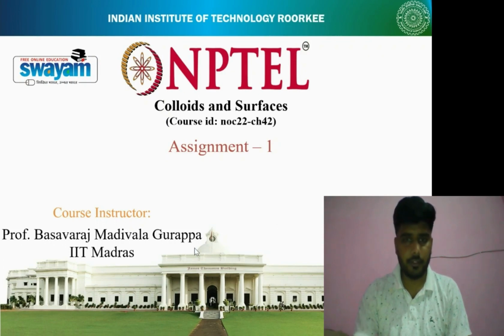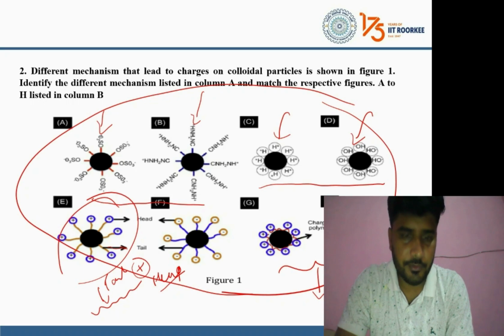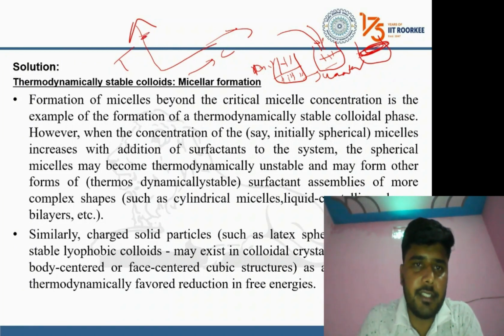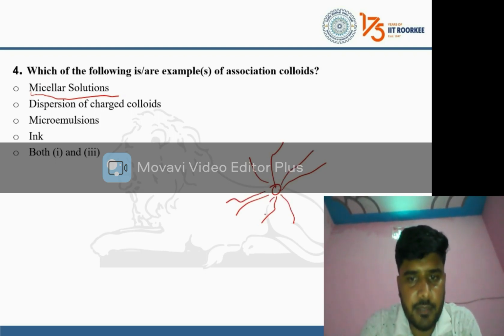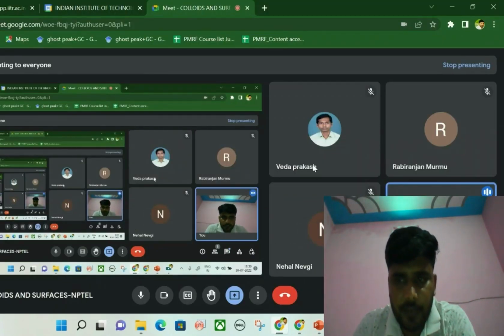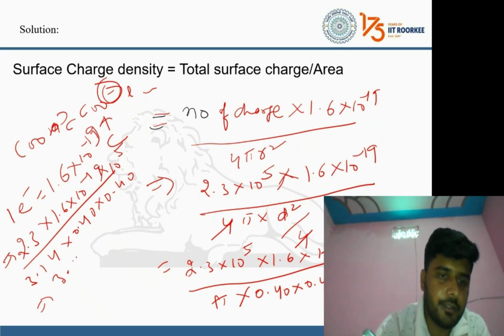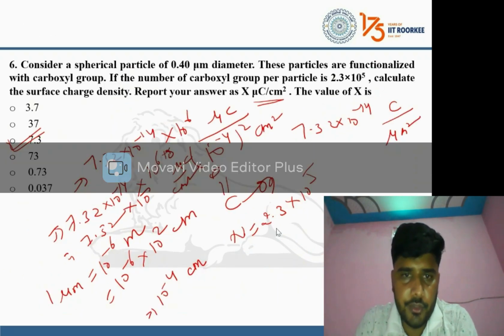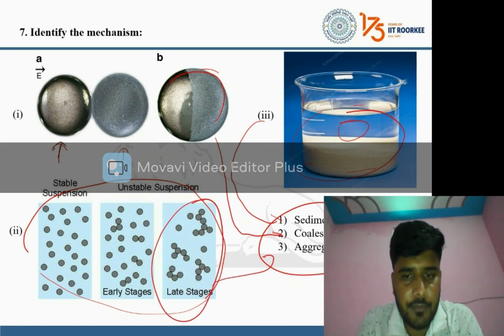Colloids and Surfaces - NPTEL, Week 1 problem solving session by Anuj Kumar, IIT Roorkee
A brief discussion of problem related to Colloids and Surfaces - NPTEL Course